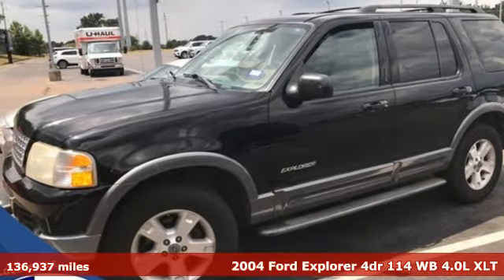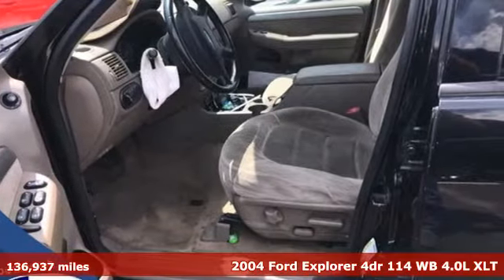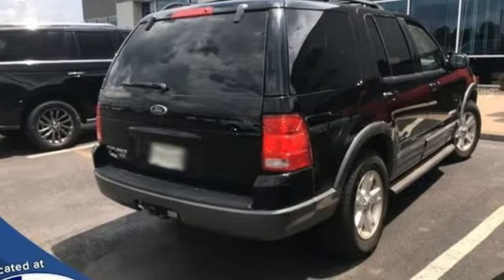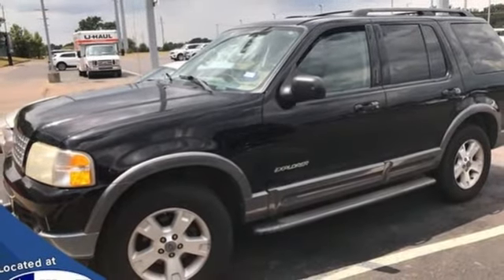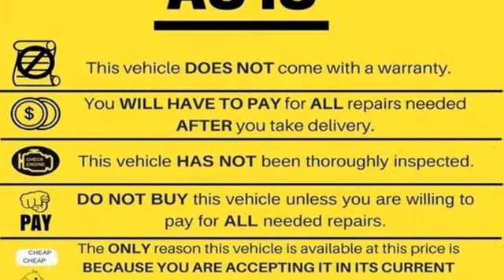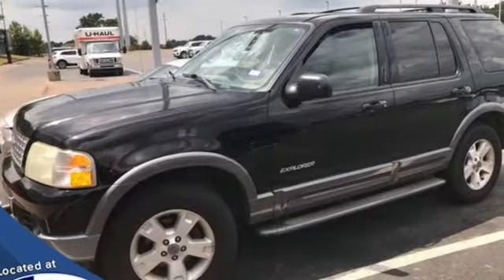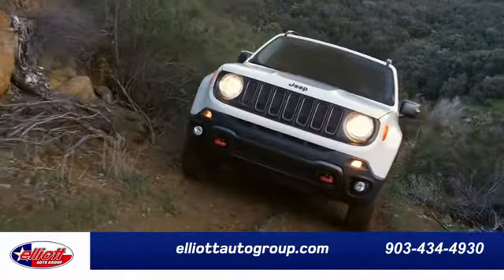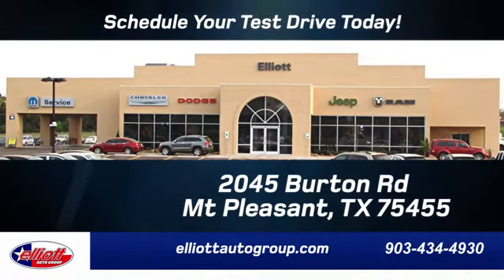Used 2004 Ford Explorer Mt Pleasant TX Sulphur Springs, TX F9935A - SOLD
Year: 2004
Make: Ford
Model: Explorer
Trim: XLT
Engine: 4.0L V6 SOHC Flex Fuel
Transmission: 5-Speed Automatic with Overdrive
Color: Black
Interior: Graphite
Mileage: 136937
Stock #: F9935A
VIN: 1FMZU63K54ZB07988
**1 OWNER**, **LOCAL TRADE-IN - NEVER A RENTAL**, **KEYLESS ENTRY**, **TOWING PACKAGE**, **AUTOMATIC HEADLIGHTS**.brbrBlack Clearcoat 2004 Ford Explorer XLT RWD 5-Speed Automatic with Overdrive 4.0L V6 SOHC Flex FuelbrbrThis vehicle is located at Elliott Auto Group in Mt. Pleasant but can be made available upon request. Price includes all dealer discounts. The price listed is the lowest available price. It does not include tax, title, license, or documentation fees ($150). We are located just west of Titus Regional Medical Center on the I-30 frontage road. Recent Arrival!

Address:
2055 Burton Rd.